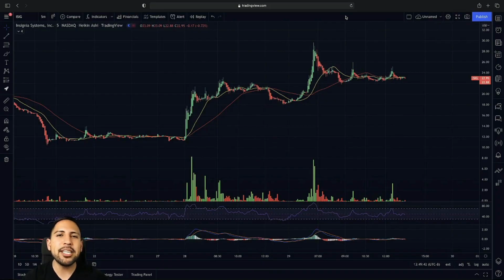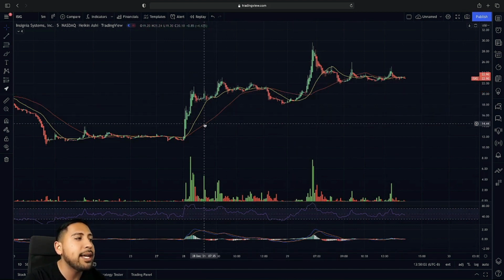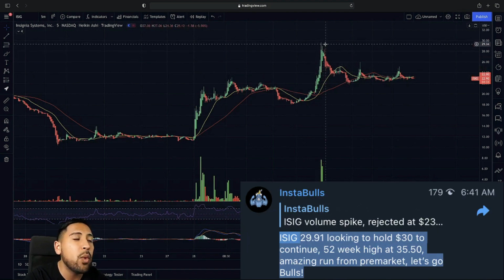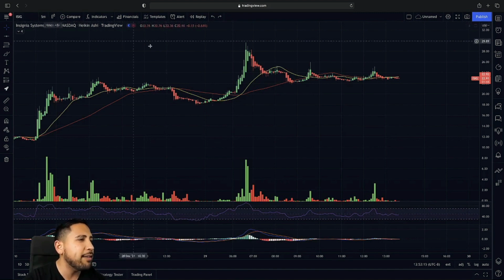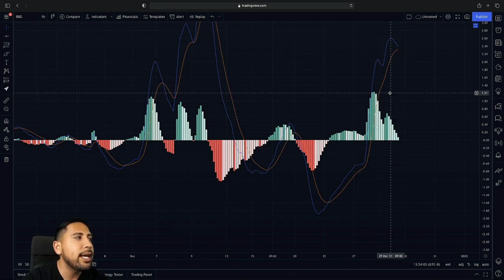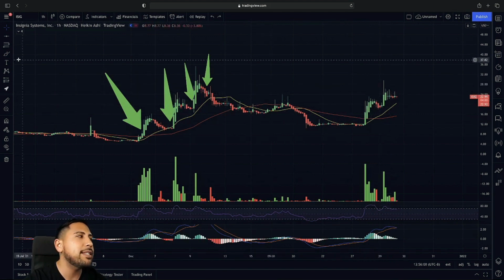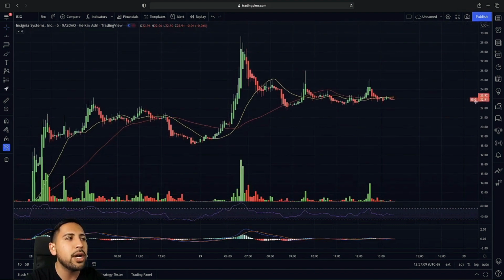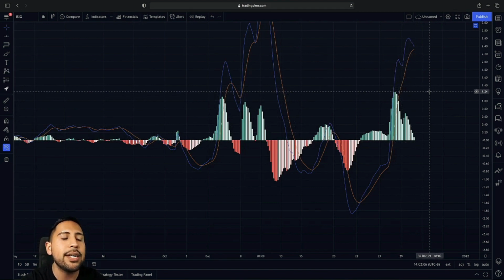ISIG Chart Update ⚠️ | Insignia Systems Stock Chart Technical Analysis & Price Predictions Updates!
Stocks in this Video: $ISIG